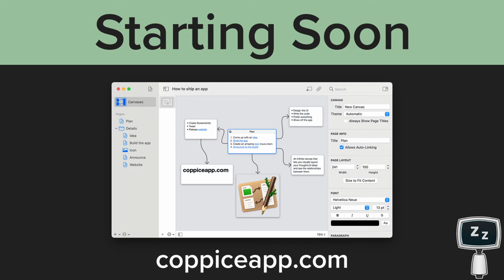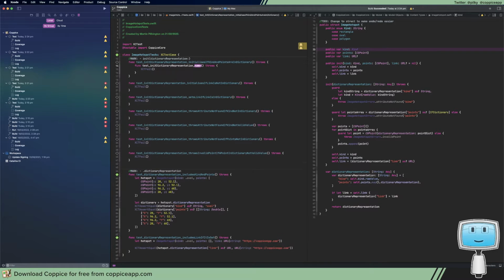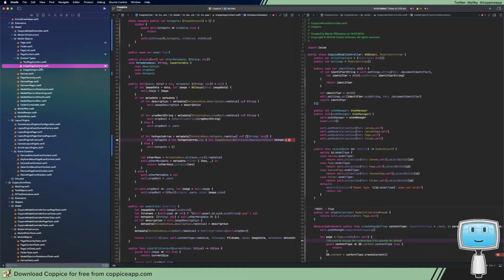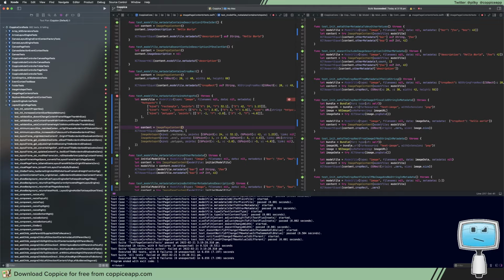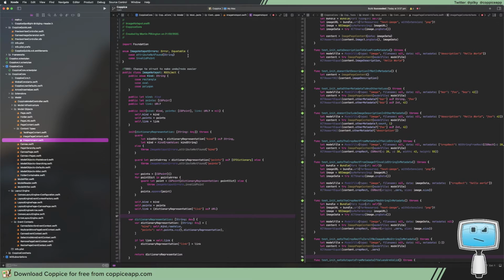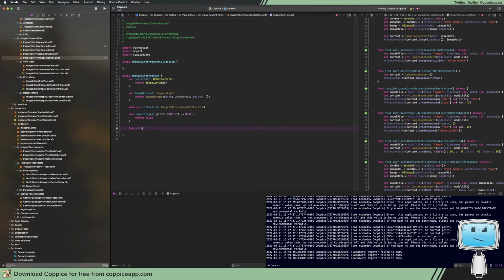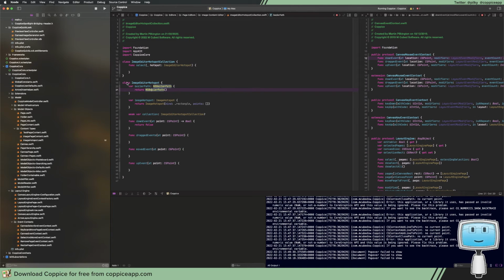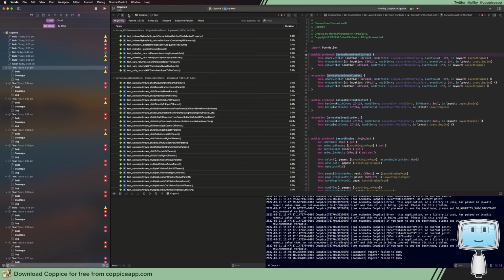Coppice Dev Stream – 21st February 2022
Coppice Development Stream from 21st February 2022. Implementing the new image linking features in Coppice